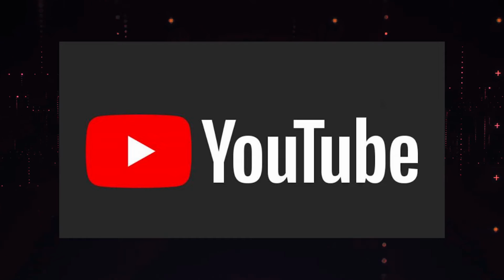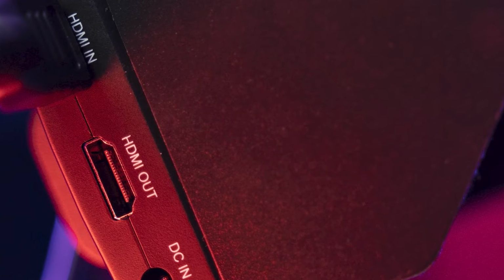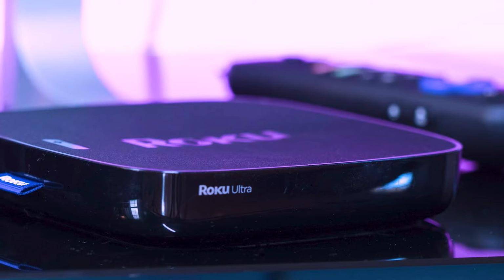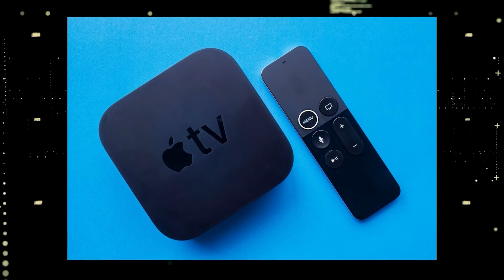How to Install YouTube on ANY Apple TV (3 Different Ways)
Here are three ways to install or get YouTube on any Apple TV.

Use one of these to get the YouTube App on your TV:
Get a new Fire TV Stick here: